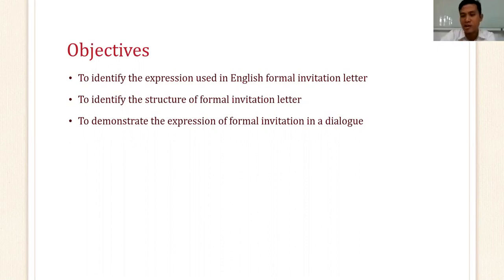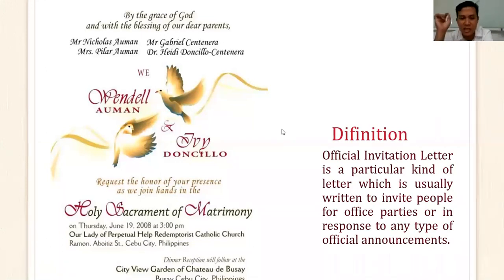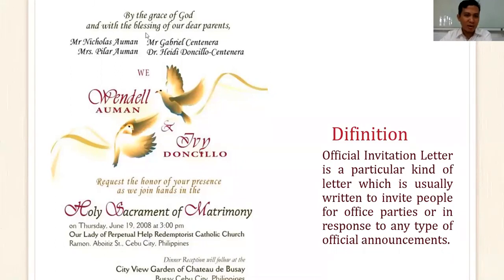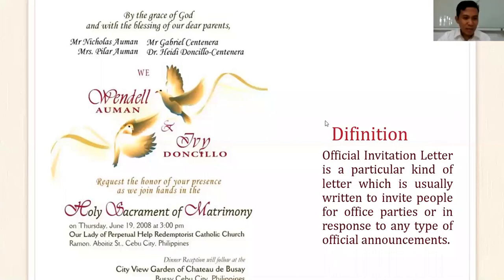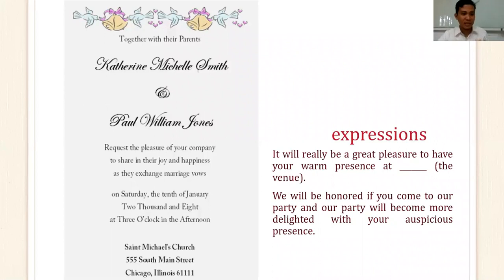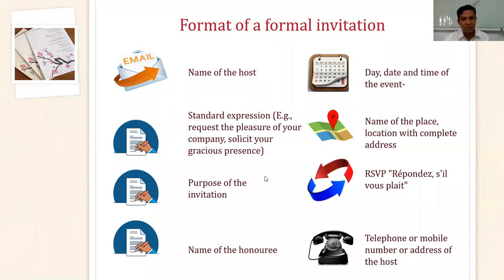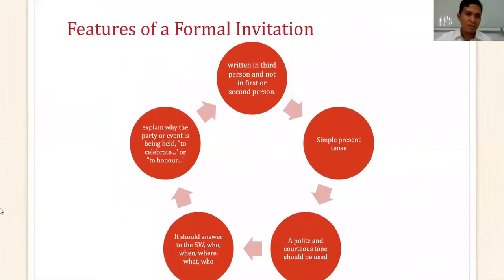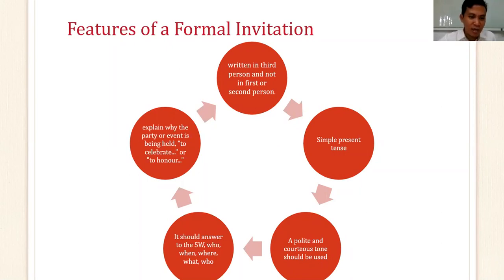Bahasa Inggris Kelas XI - Formal Invitation || Seri Pembelajaran Daring